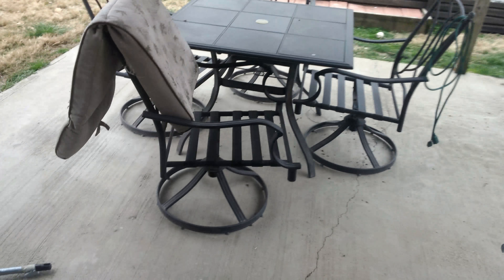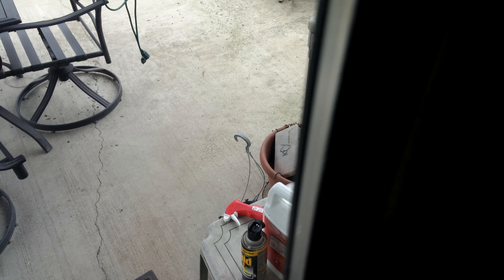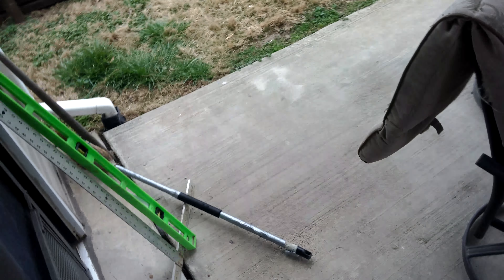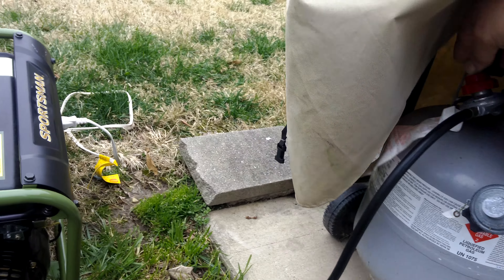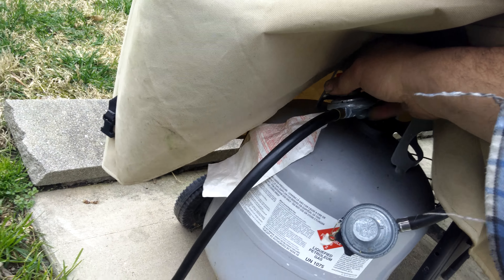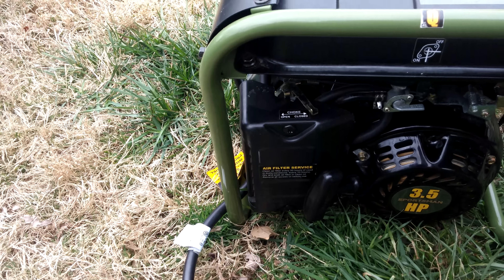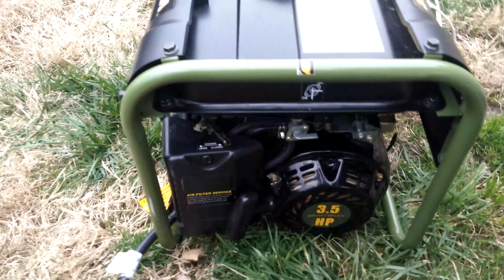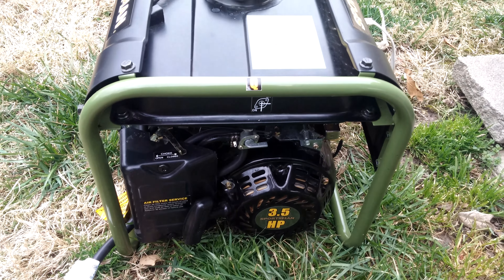Lp generator.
Dual fuel generator